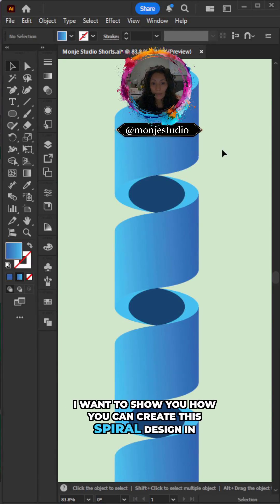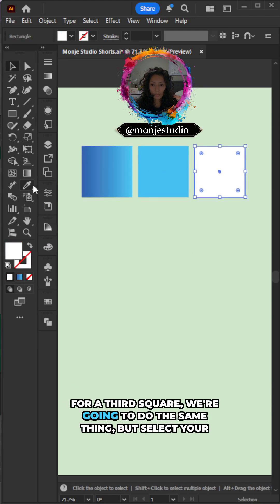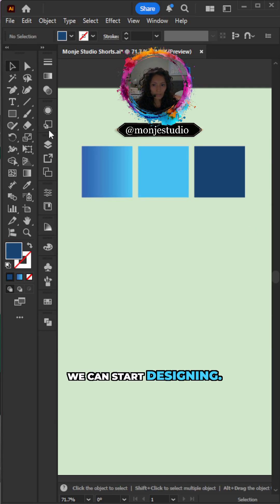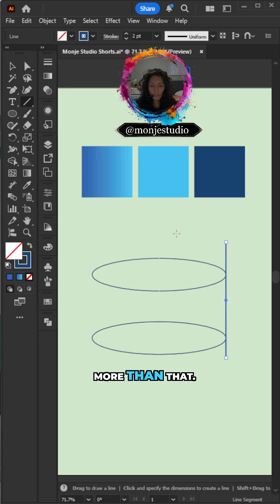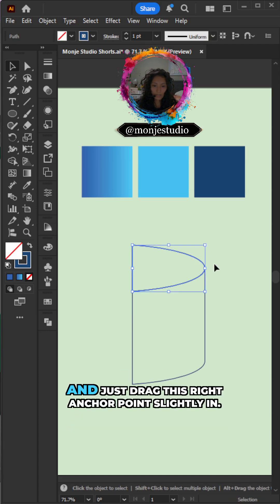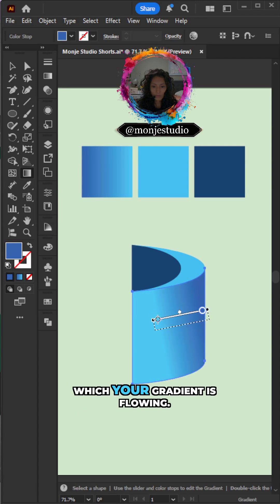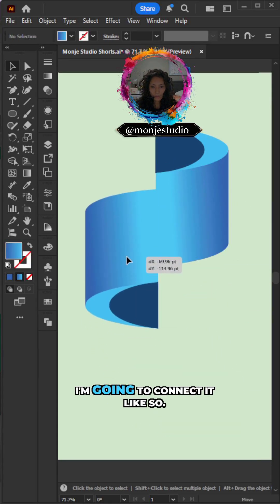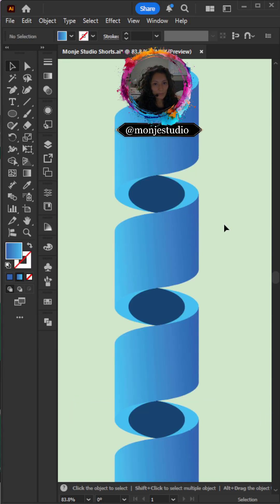Monje Studio Tutorials: Illustrator Spiral Design | Easy Gradient Trick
Master Adobe Illustrator's spiral design in minutes! Unlock stunning visual effects with this easy tutorial. ✨